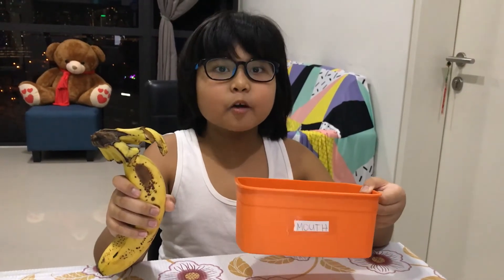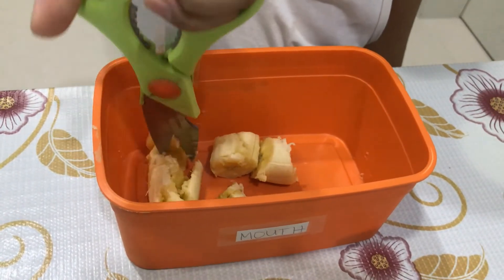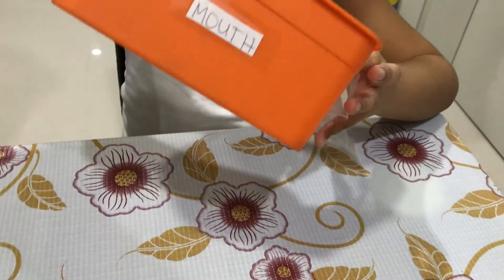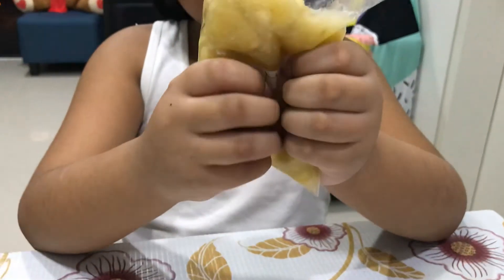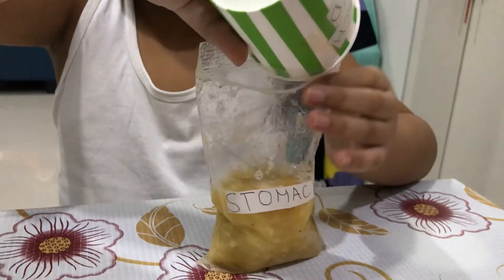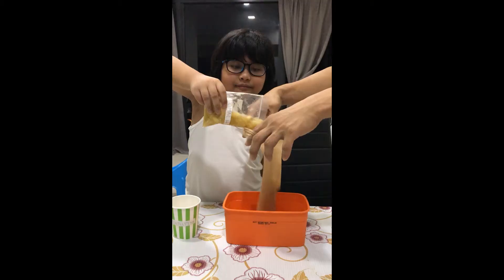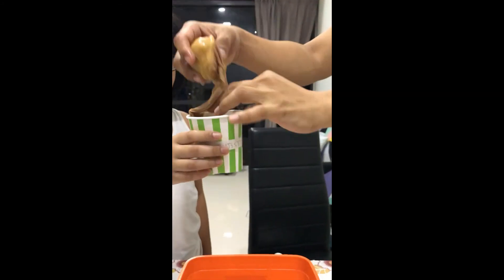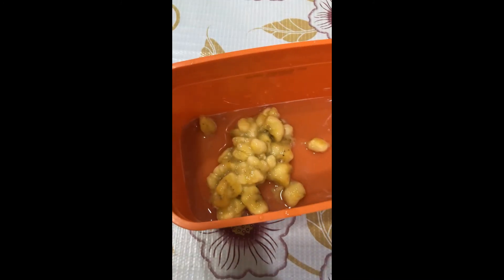Science - Digestive System